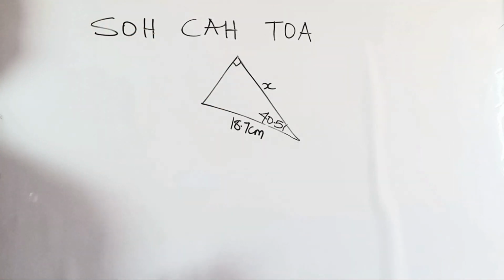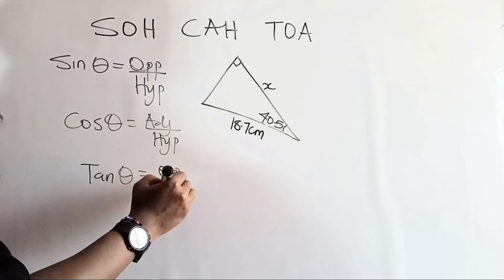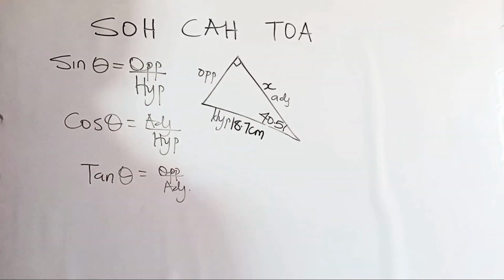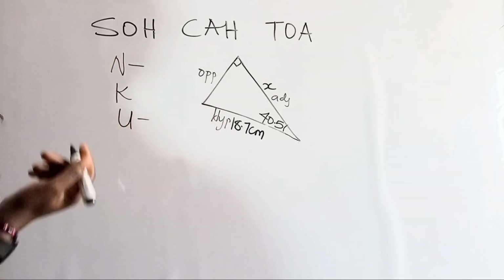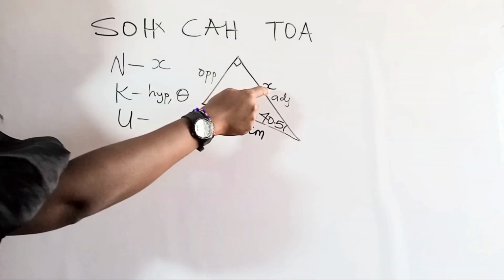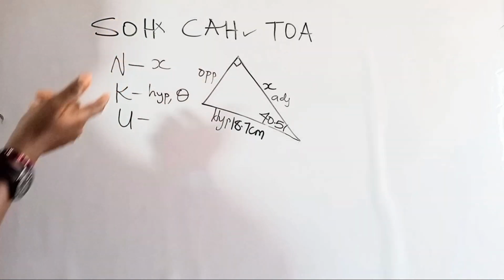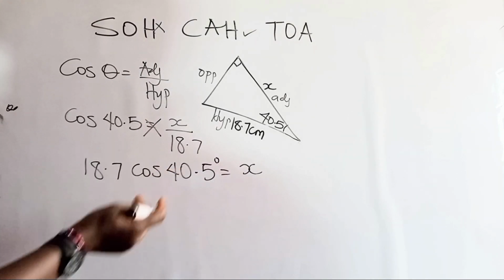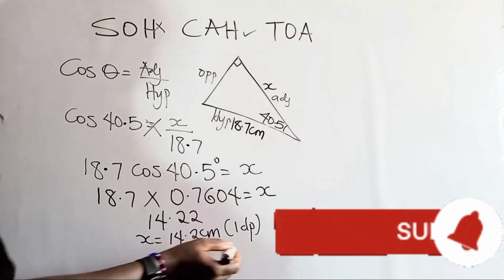Finding The Length Of A Right Triangle Using Cosine Ratio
In this video I explained in detail the three trigonometric  ratios and how to  identify which of the ratios to apply to solve any given problem on right triangles. To solve for the missing length in this video, I used the cosine ratio because of the parameters I was  given from the question.